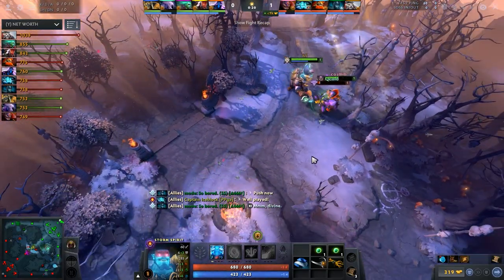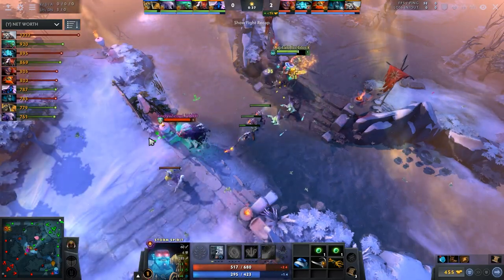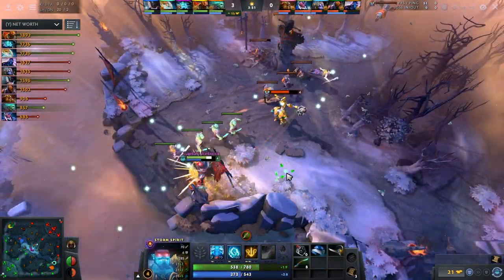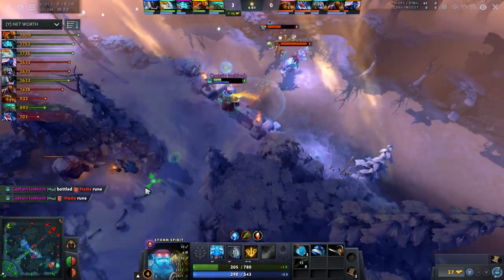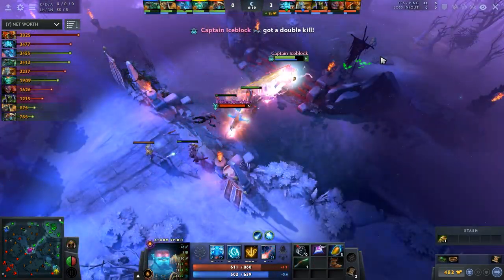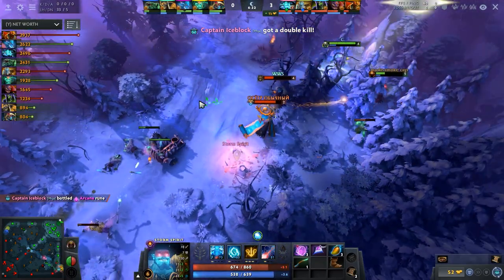Die Less In Midlane - 5 Most Common Mistakes And How To Fix Them | Dota 2 Guide